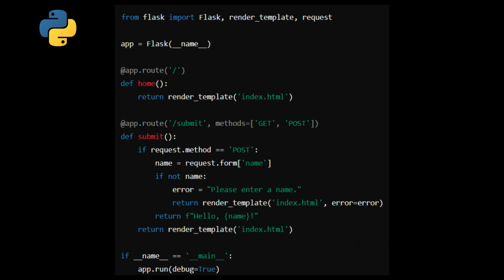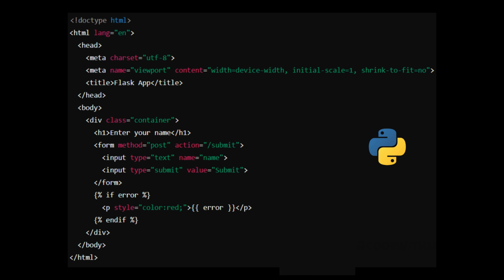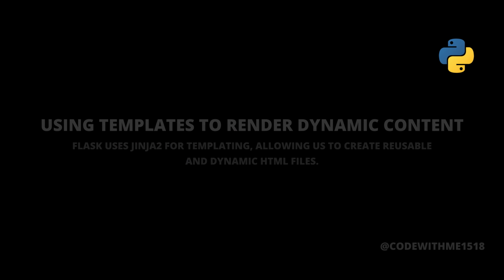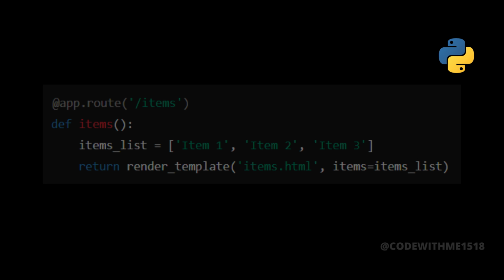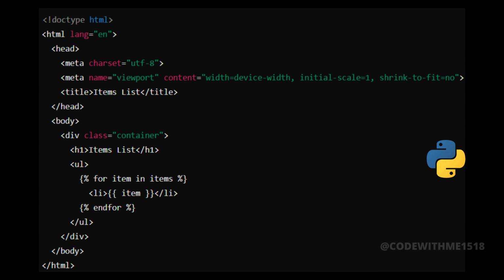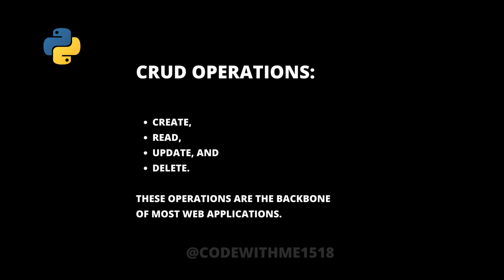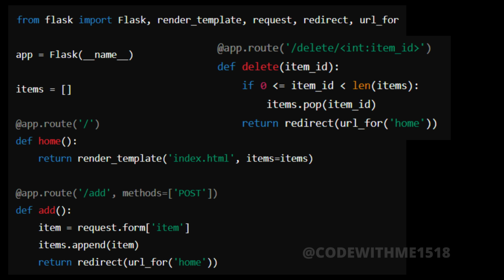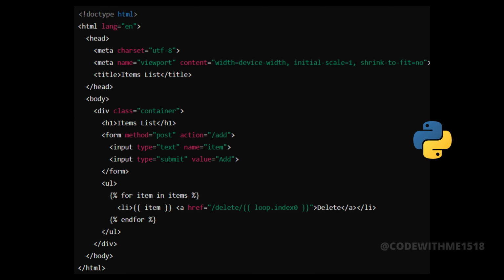Building Web Applications with Flask - Part 1 | 100 Days of Python: Day 33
Welcome to Day 33 of the 100 Days of Python series! Today, we're taking our Flask skills to the next level by building web applications. In this video, you'll learn:

Form handling and user input validation
Using templates to render dynamic content
Follow along as we create a simple web app that handles forms, validates user input, uses Jinja2 for dynamic templating, and implements basic CRUD functionality. Happy coding!